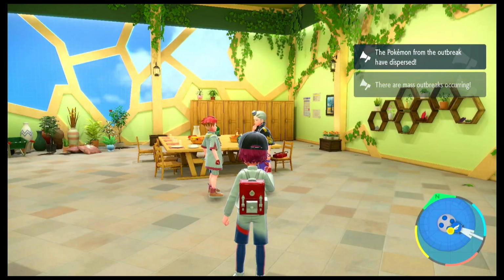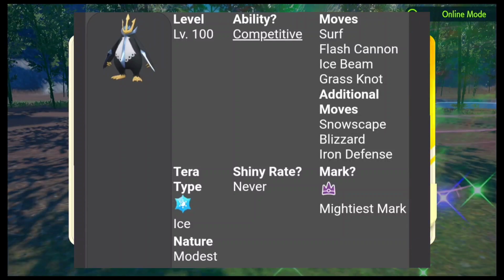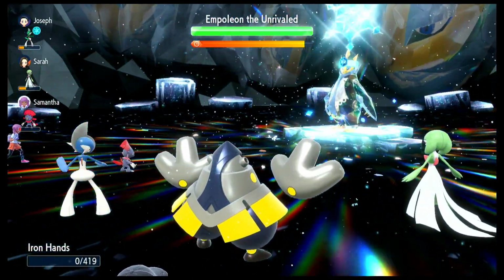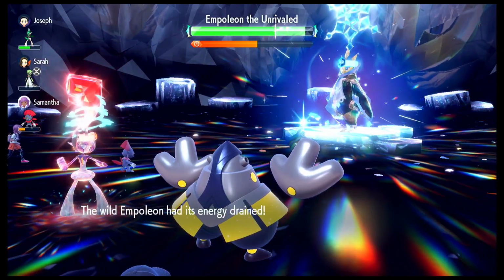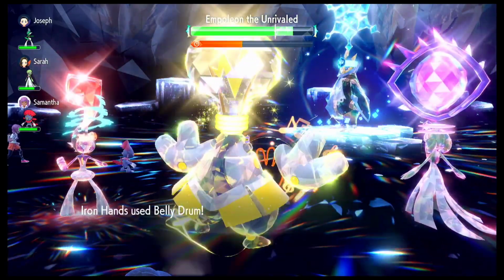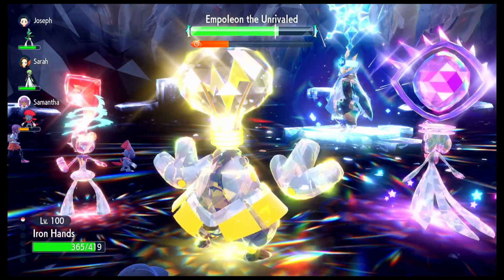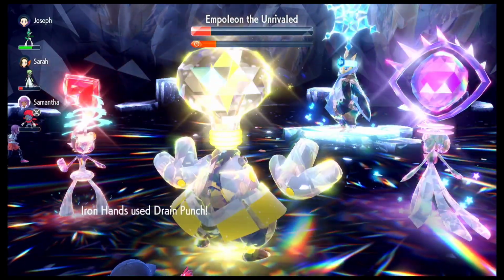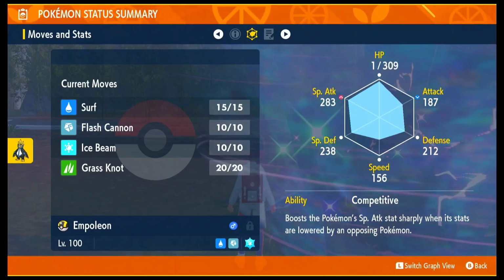7 Star Tera Raid Event! | Pokemon Scarlet and Violet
Hi Pokefans,

The 7 Star Tera Raid for Empoleon has begun in Pokemon Scarlet and Violet games.
Check out my video on more info to defeat it easily!

TynamoDash.